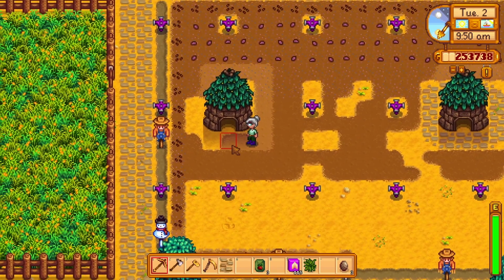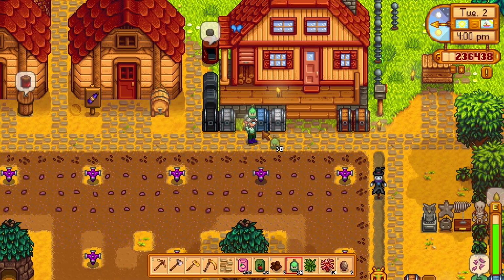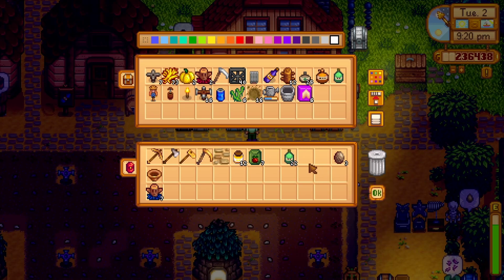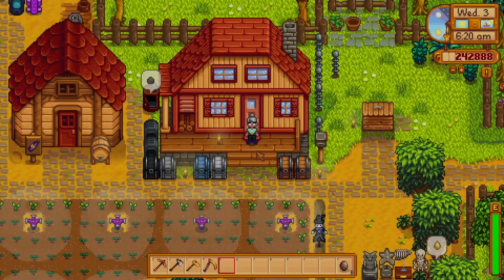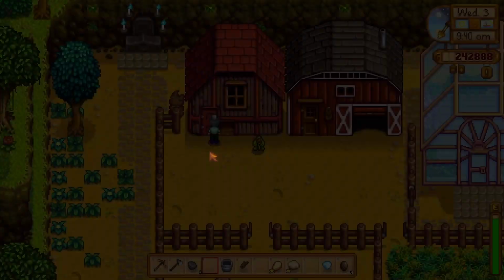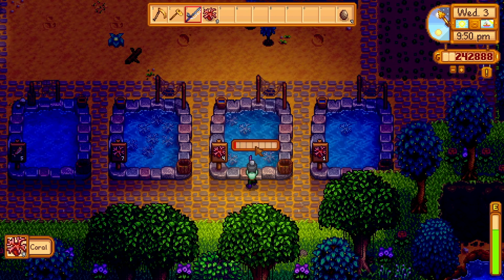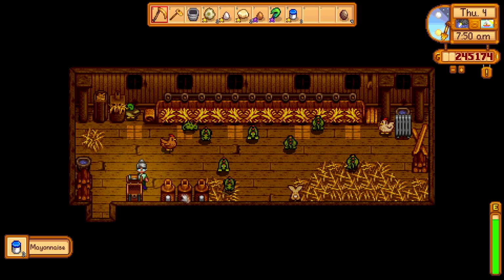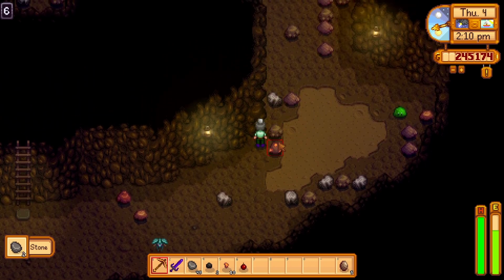Stardew Valley 1.5 RETIRED SLOW Game Play 72 Working on the planting field! Feeding the trout! $$$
CHAPTER MARKINGS BELOW!

One of my favorite games of all time is Stardew Valley! I'm playing with PC version 1.5 and no mods installed at the time of this video. Hope you enjoy checking out this amazing game. My play style is a relaxed and slow journey through Stardew Valley.

Chapters:
00:00:08 Day 2 Summer, year 3
00:01:05 We put some stone around our new Junimo huts
00:02:22 We have to move the Junimo hut a tad
00:17:08 Day 3 Summer, year 3
00:23:50 The rainbow trout want two emeralds! And they are so happy to get them!
00:27:50 We pop our first ancient fruits into the kegs! $$$
00:36:20 Day 4 Summer, Year 3
00:42:30 We head to the mine for stone